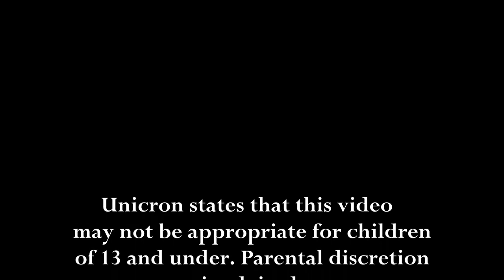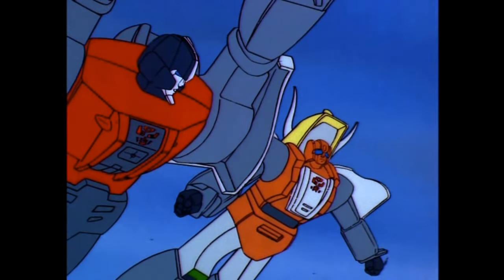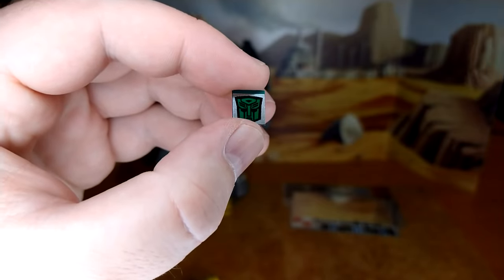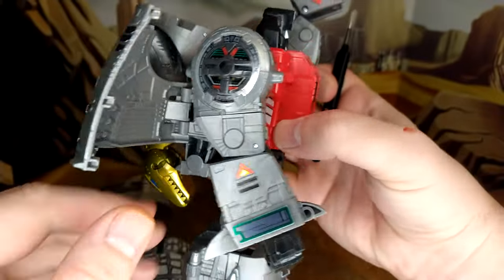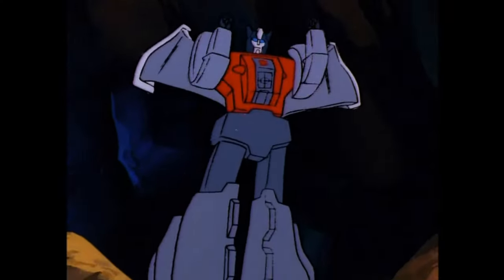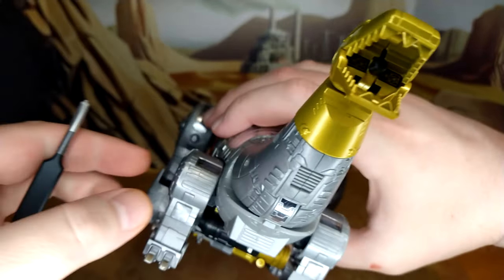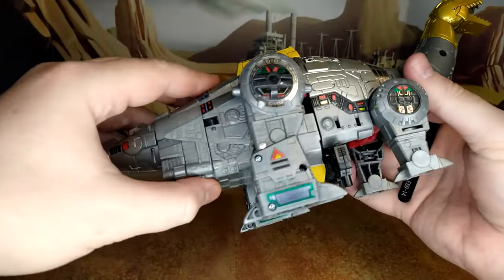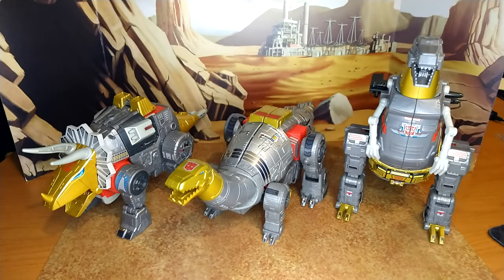Toyhax Review- Studio Series 86: Sludge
3 Dinobots toyhaxed, 2 more to go. Come take a look!